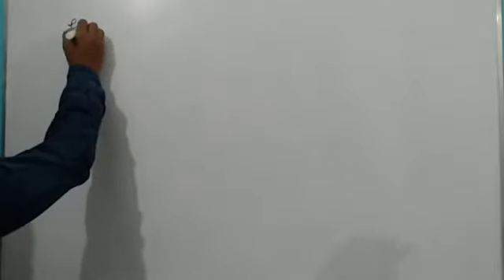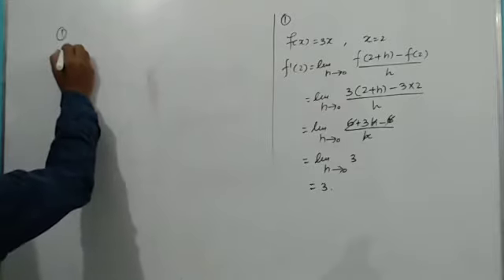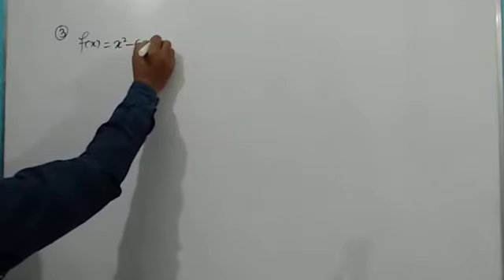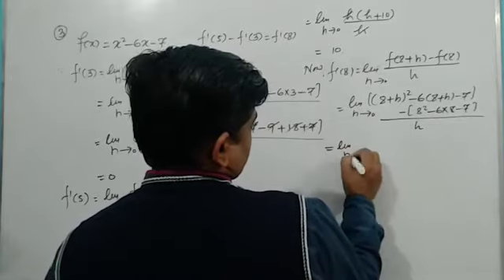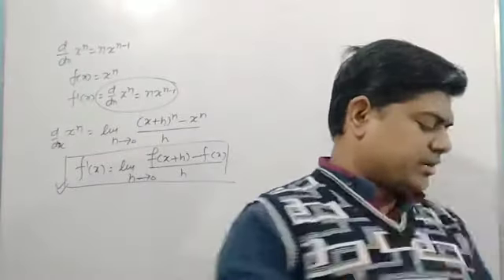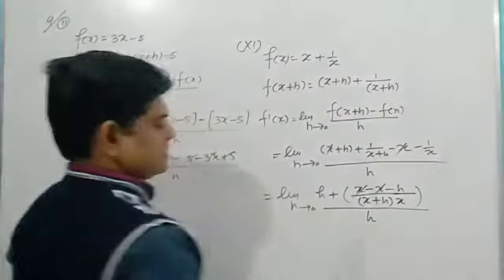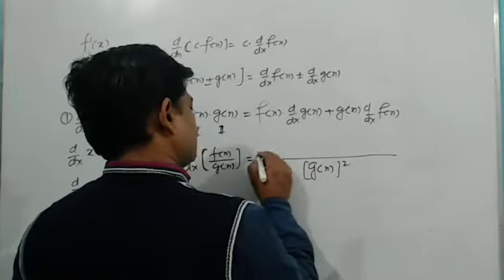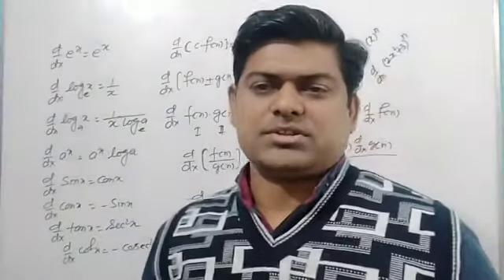Class 11 Mathematics, 12/12/2020